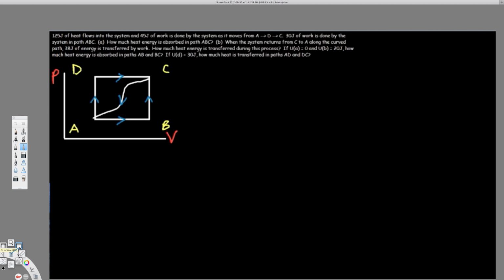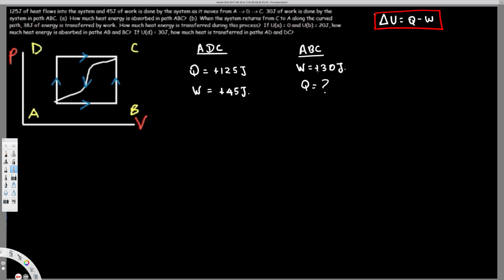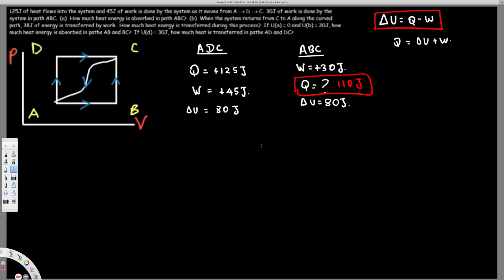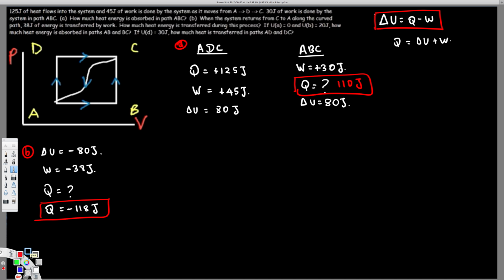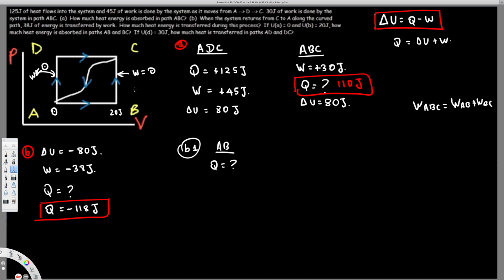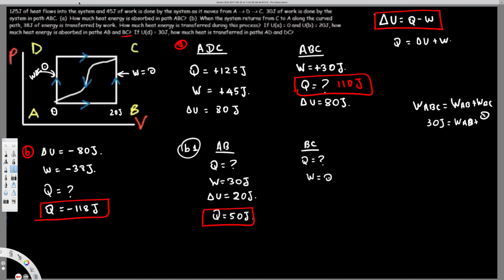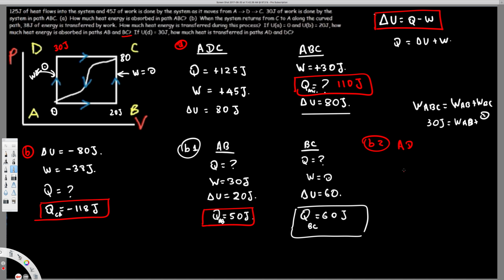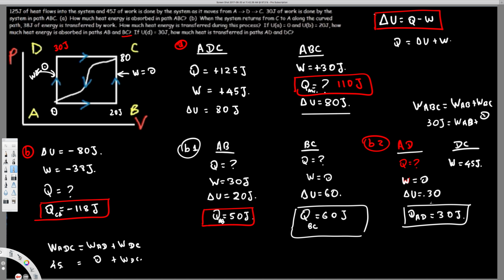Thermodynamics - Calculating Heat energy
Learn how to calculate heat energy with our comprehensive thermodynamics tutorial. In this video, we'll explore the fundamentals of thermodynamics and provide step-by-step instructions on calculating heat energy. Whether you're a student or a professional, this video is designed to help you understand the concepts of thermodynamics and apply them to real-world problems. With clear explanations and examples, you'll be able to calculate heat energy with confidence. Watch now and improve your understanding of thermodynamics. This video covers topics such as heat transfer, temperature, and energy conversion, making it a valuable resource for anyone interested in thermodynamics.